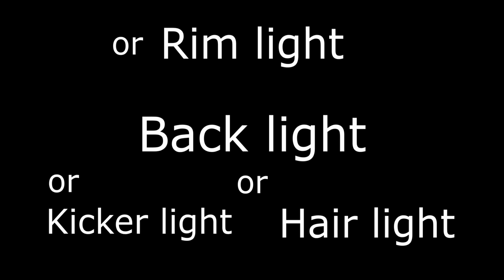Simple Cinematic Lighting Setups for Filmmakers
Lighting is one of the most important factors to making your films look cinematic. Today we’re looking at 5 of the most commonly used lighting setups in film.

Gear in my camera bag:

Cameras:
Canon rebel T7i
Canon rebel T3i

Lenses:
Canon 50mm f/1.8
Tamron 17-50 f/2.8

Batteries:
LP-E8 (for T3i)
LP-E17(for T7i)

Tripod:
Davis and Sanford fm18 Tripod

Audio:
Takstar SGC-598 shotgun mic
Lav mic

Storage:
32gb memory card
2tb external hard drive

Video Credits:

Hacksaw ridge: Filmshot Sensation

Beauty and the beast scene: Amit Naftali

Roger deacons: the silhouette: neonbay productions

Godfather: ShowTime

Dark knight: Relentless4lifetv2

The Notebook scene: Movieclips